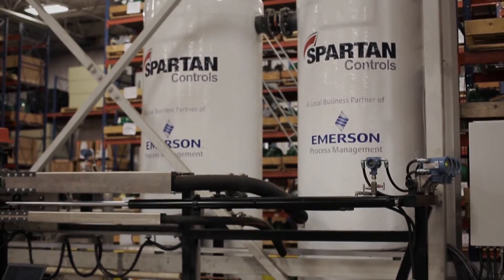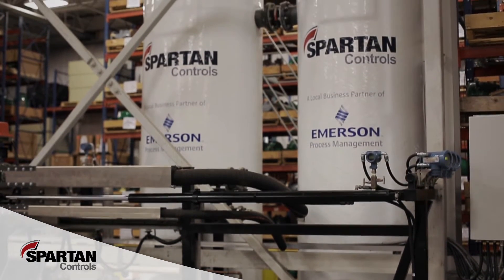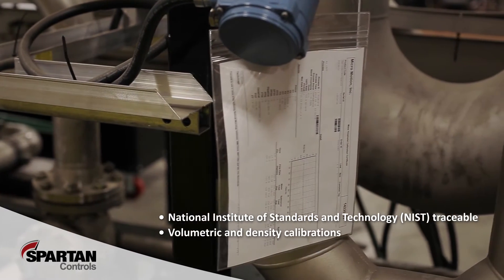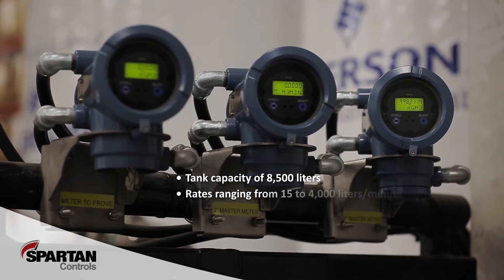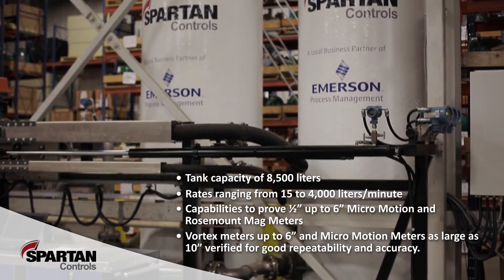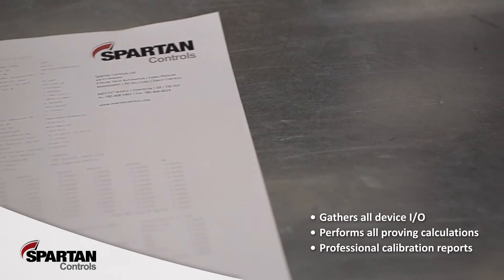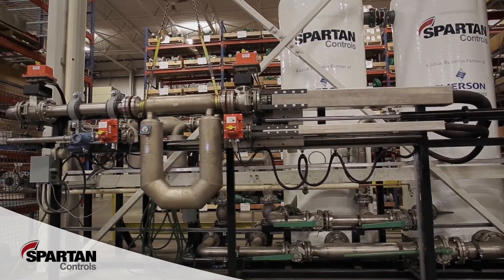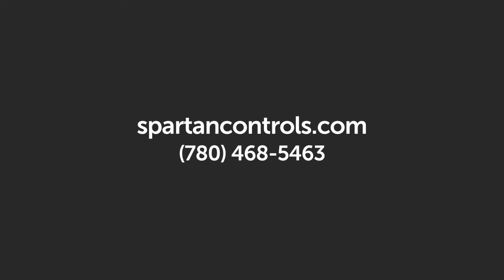Master Meter Proving Stand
Ryan Troppmann explains the details of Spartan's new Master Meter Proving Stand located at our Edmonton facility.

This factory certified NIST traceable meter calibration stand provides volumetric and density calibrations on a wide range of meter technologies and sizes. The stand utilizes multiple Micro Motion master meters calibrated to accuracy specifications of better than 0.05%.